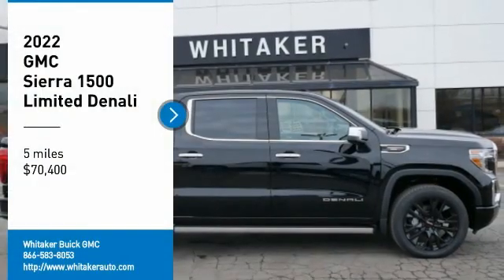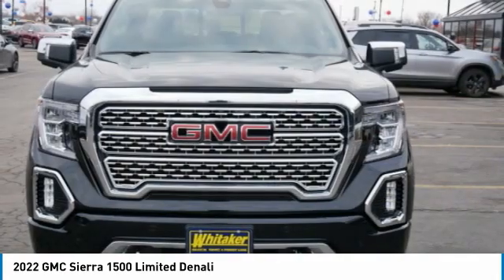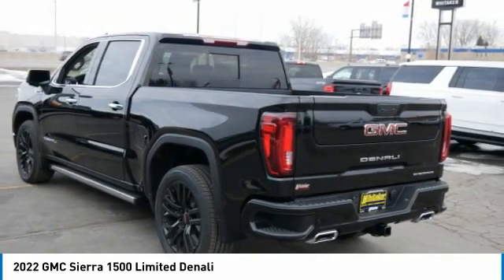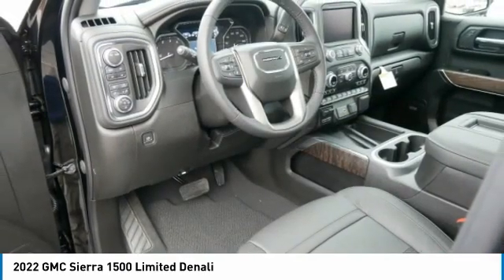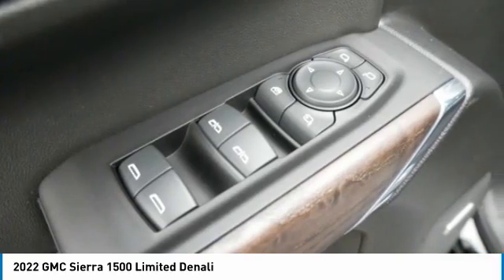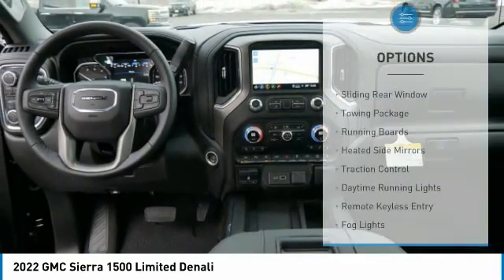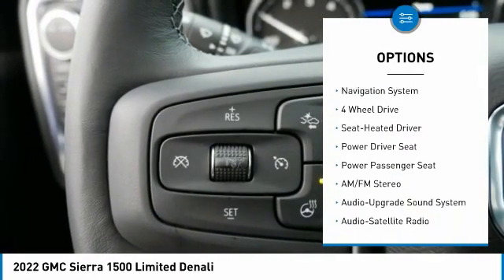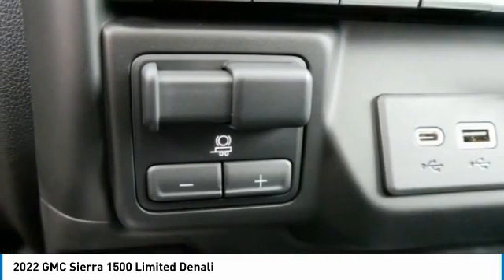2022 GMC Sierra 1500 Limited Forest Lake Minneapolis St. Paul 22109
2022 GMC Sierra 1500 Limited Denali

131 19th St. SW

Denali CarbonPro Edition, CarbonPro Bed, Power Moonroof, Heated Front Seats, Ventilated front seats, Heated Steering Wheel, Adaptive Cruise Control, Automatic Emergency Braking, Following Distance Indicator, Forward Collision Alert, Front Pedestrian Braking, HD Rear Vision Camera, Hill Descent Control, Lane Change Alert w/Side Blind Zone Alert, Lane Keep Assist w/Lane Departure Warning, Rear Cross Traffic Alert, Ultrasonic Front & Rear Park Assist (Retrofit), Safety Alert Seat, GMC MultiPro Power Steps, ProGrade Trailering System, Hitch Guidance w/Hitch View, Integrated Trailer Brake Controller, In-Vehicle Trailering App, IntelliBeam Automatic High Beam On/Off,  Remote Vehicle Starter System, Keyless Open & Start,  MultiPro Audio System by Kicker, Power Sliding Rear Window w/Rear Defogger,  Wheels: 22 x 9 Multi-Dimensional Polished Alum, Wi-Fi Hotspot Capable, Wireless Charging. 2022 GMC Sierra 1500 Limited Denali 4WD Onyx Black 22/26 City/Highway MPGbrbrIncludes The Whitaker Lifetime Powertrain Warranty!